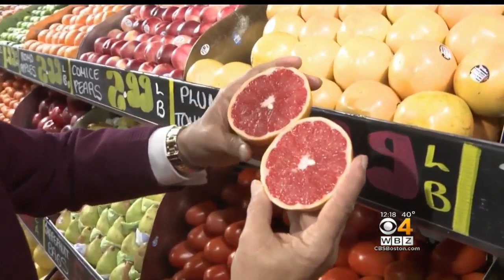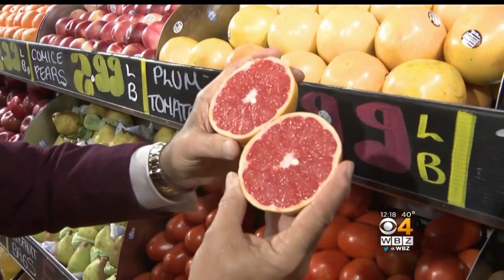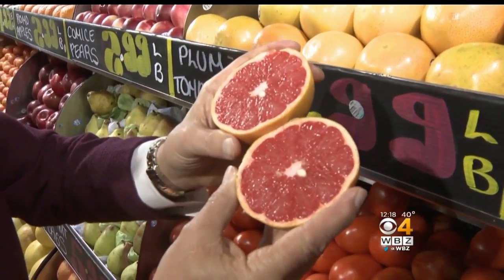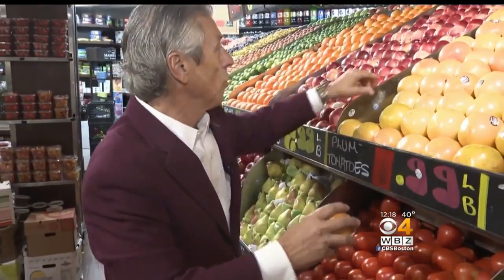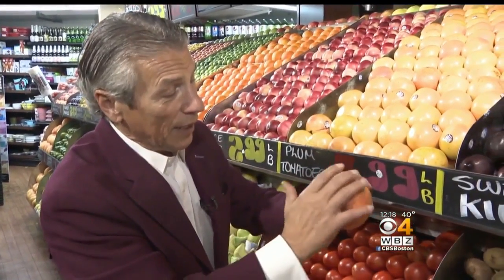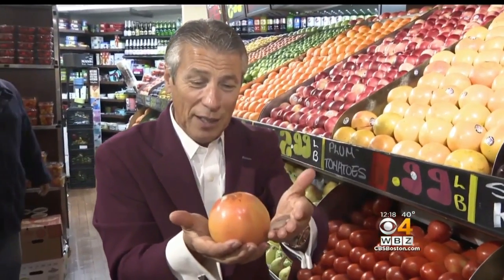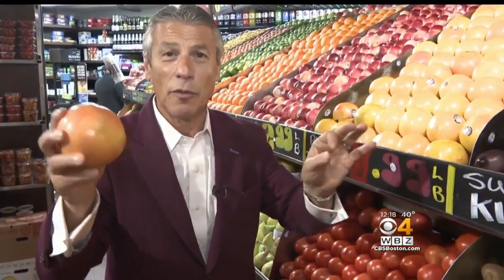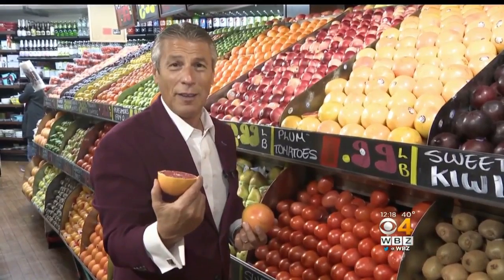Fresh Grocer: Red Grapefruit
Tony Tantillo says Fall is red grapefruit time.